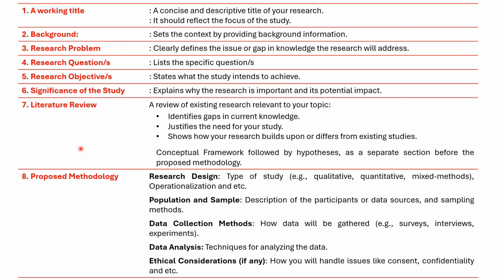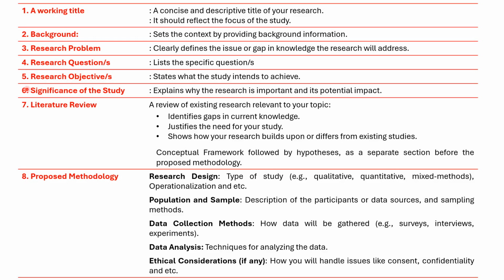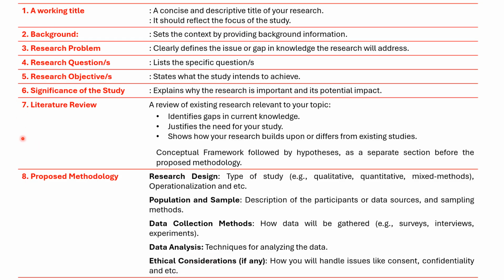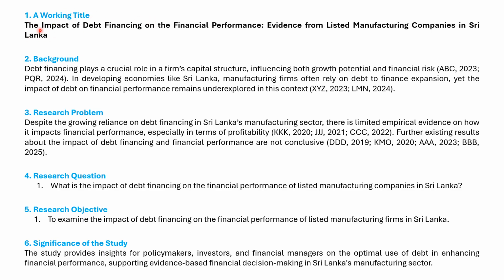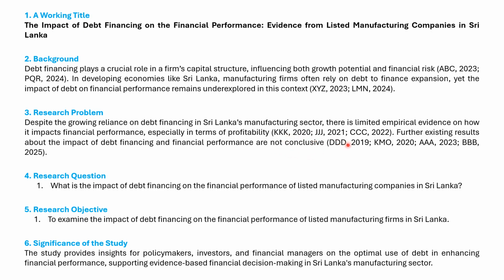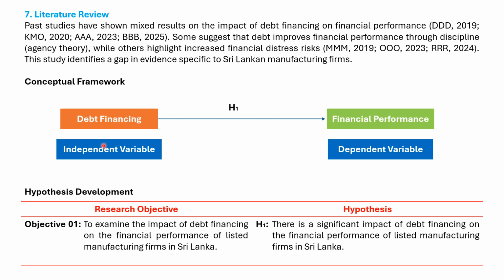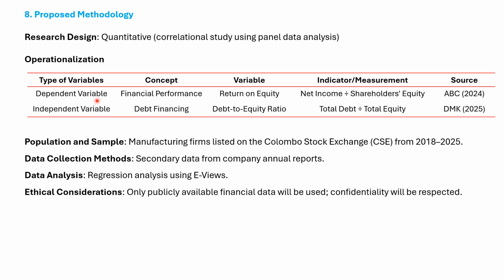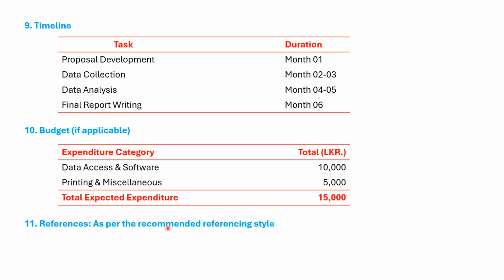✍️ Writing an Effective Research Proposal | Easy Step-by-Step Guide 🧠📚| With An Example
Are you struggling to write a strong research proposal? Whether you're a university student, academic researcher, or preparing for a grant application, this video will guide you through the essential steps of crafting a clear, persuasive, and well-structured research proposal.

✅You’ll learn on:

 ✍️Content of an effective research proposal
✍️ Tips for writing a strong background, research problem, research question/s, research objective/s , literature review, methodology, and more
✍️ Real example

🔍 Perfect for:

Undergraduate and postgraduate students, Academic researchers, Grant writers, Thesis and dissertation preparation

WritingAnEffectiveResearchProposal EasyResearchProposal PlanYourResearch ContentOfA ResearchProposal#AcademicWriting#PerfectResearchPProposal